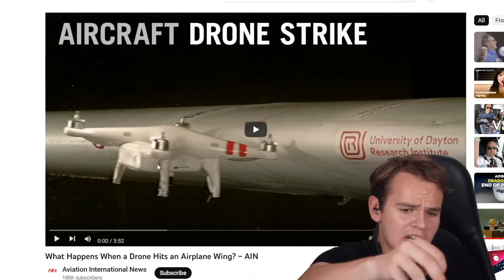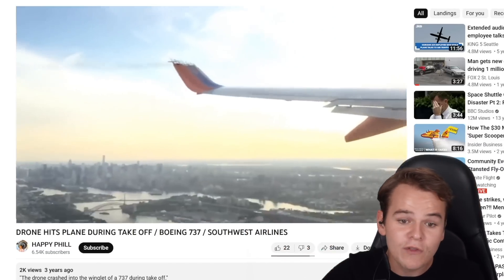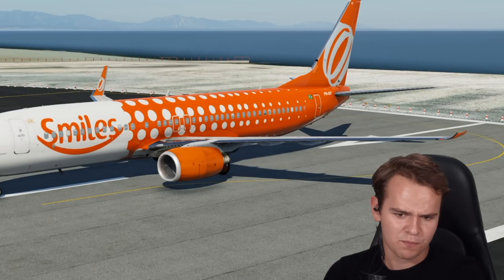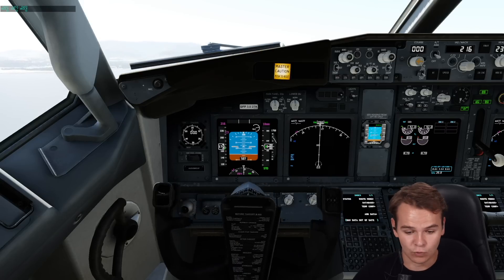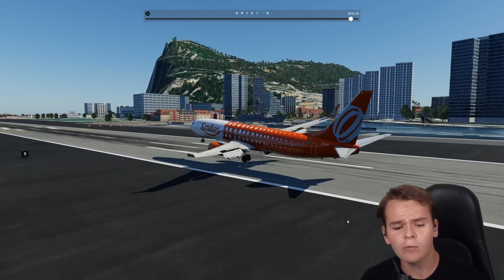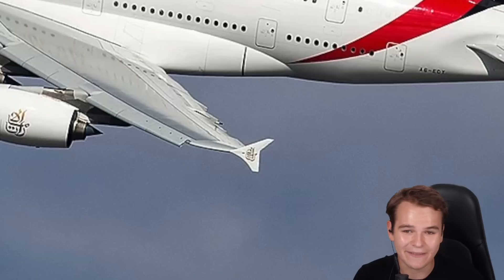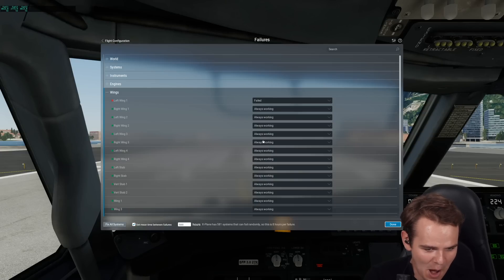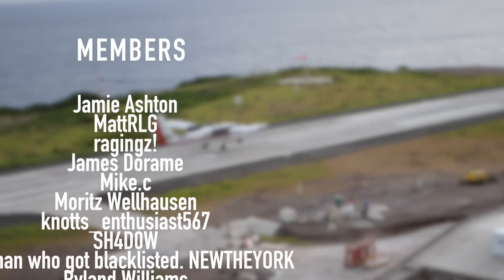737 Winglet CUT OFF - Can I Still Fly? - Simulation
Today's Video: 737 Winglet CUT OFF - Can I Still Fly? - Simulation

PC:
16" MacBookPro for editing.

©Swiss001 2021